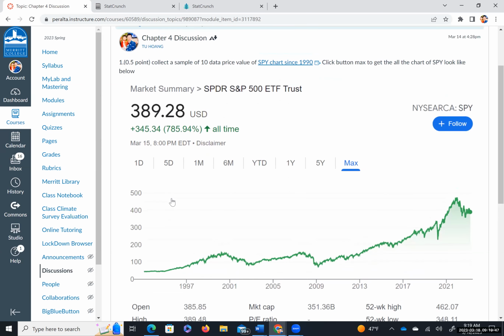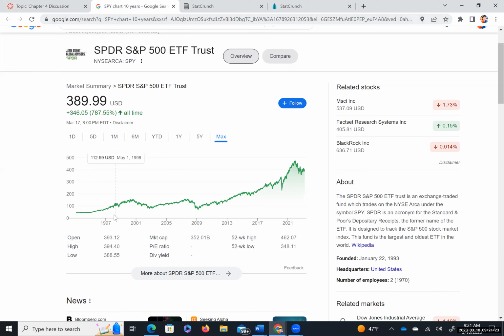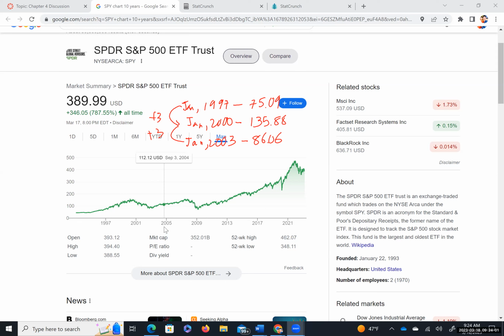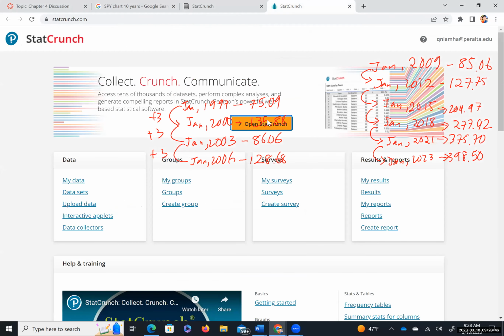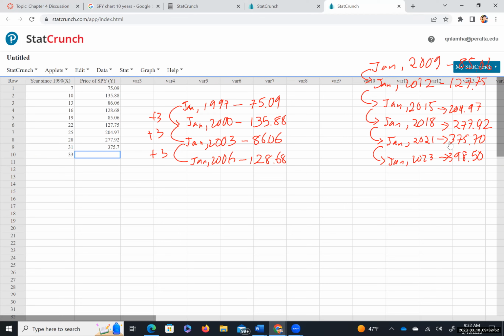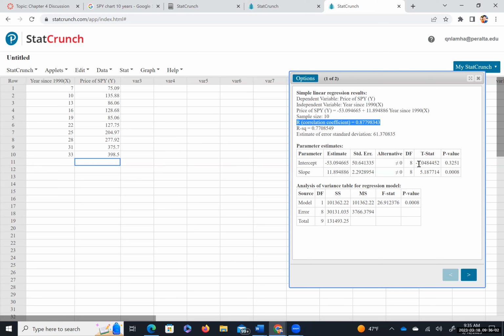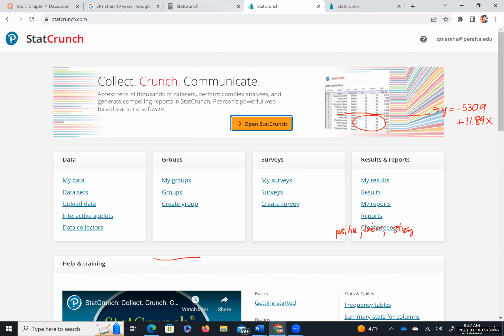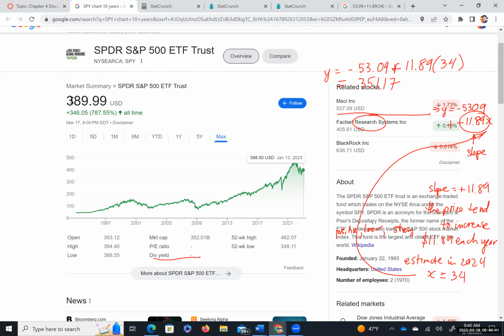Statcrunch: correlation and regression